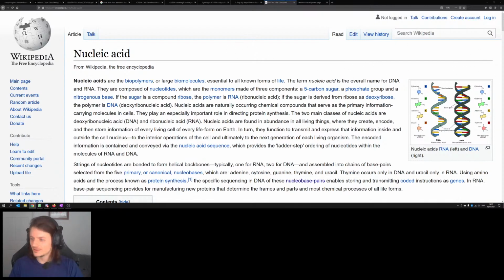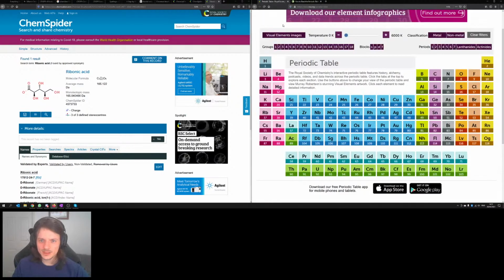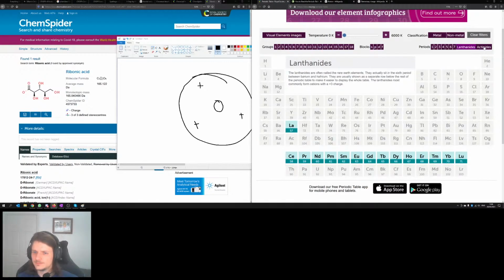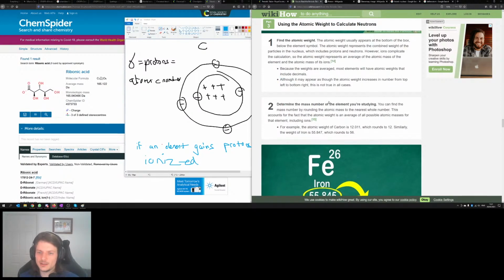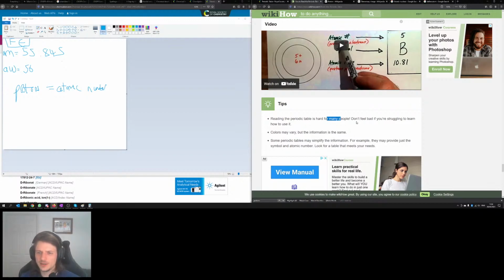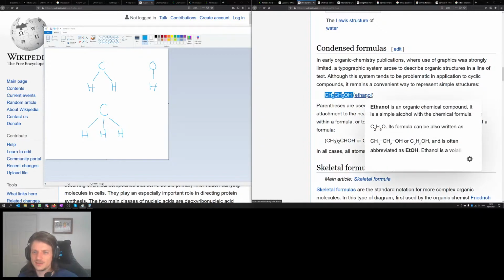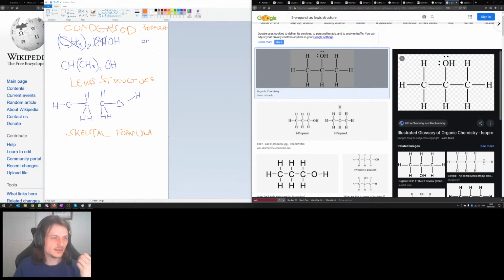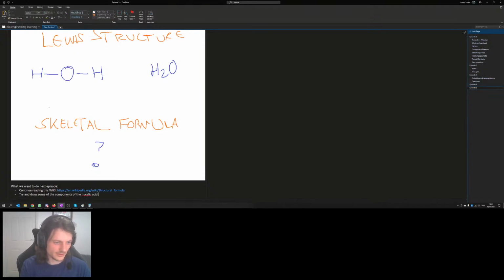Bio engineering - Ep 5 - Live learning - Periodic table, chemical formulas and structures